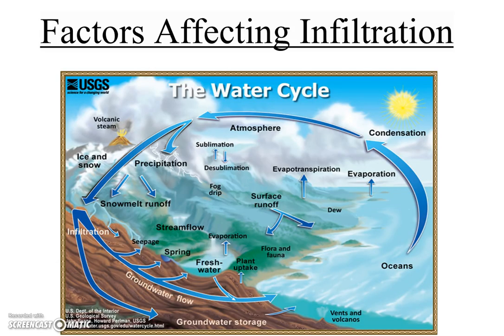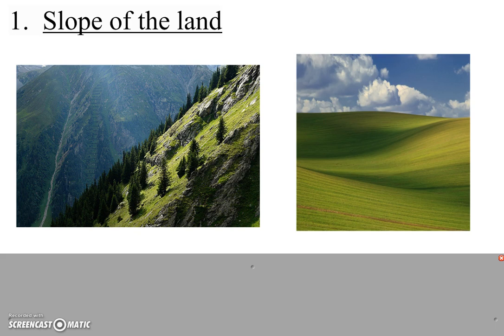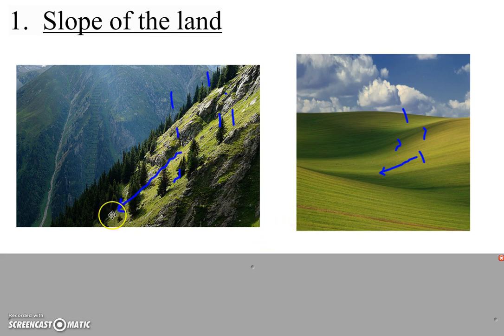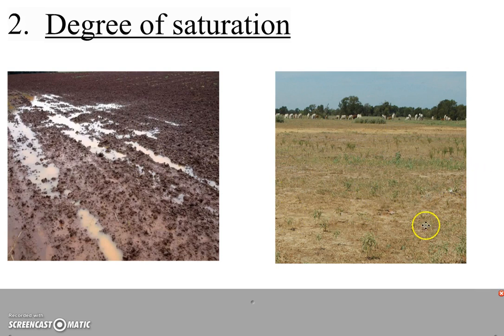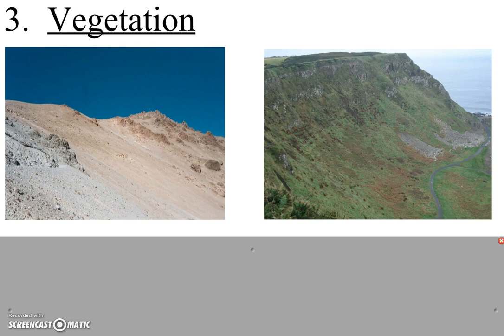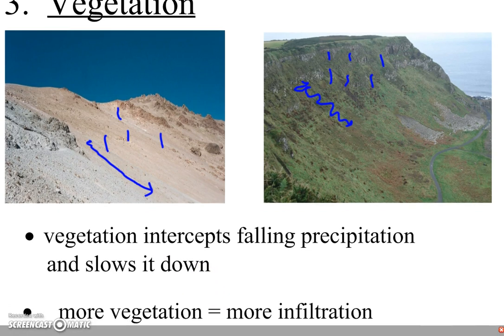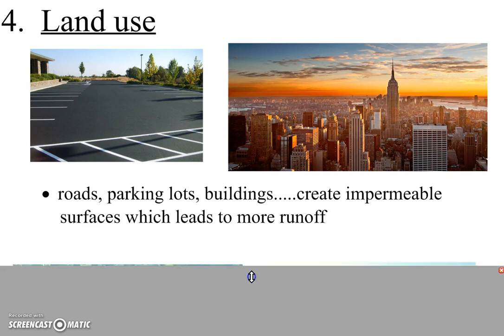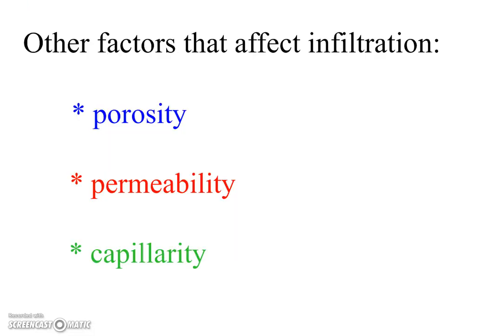Factors Affecting Infiltration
This video explores how slope of the land, degree of saturation, amount of vegetation, and land use by humans impacts the rates of runoff and infiltration.